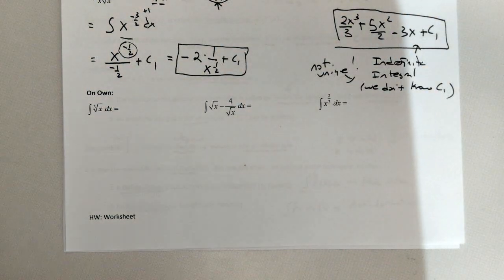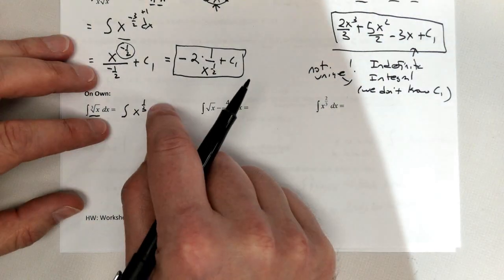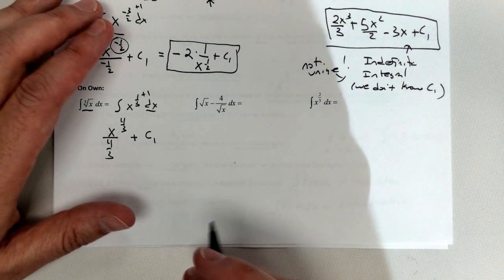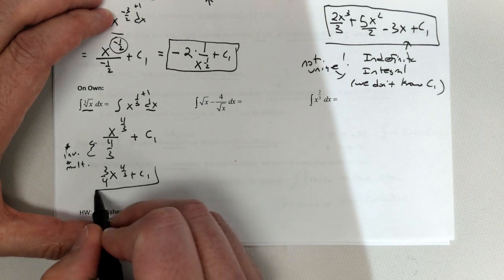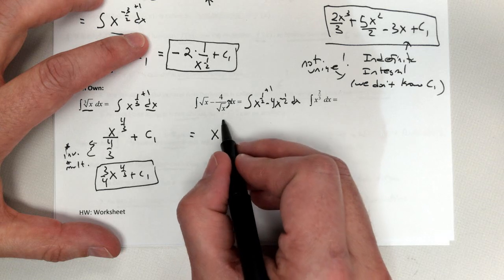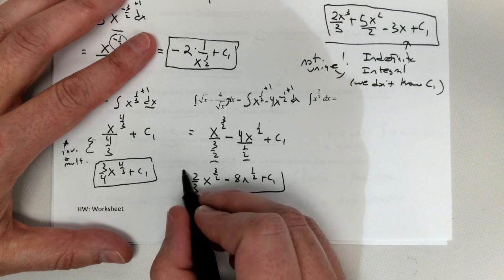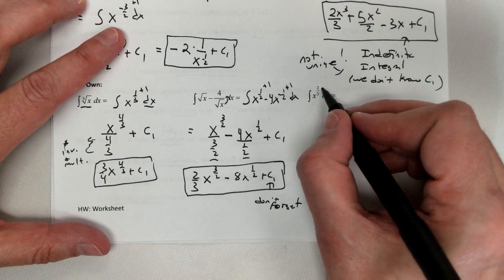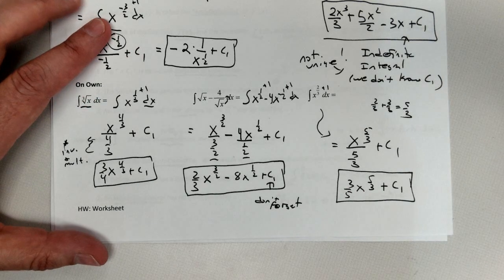AB Anti Derivatives Day 1 Extra Problems